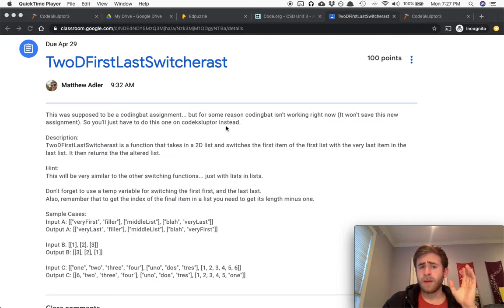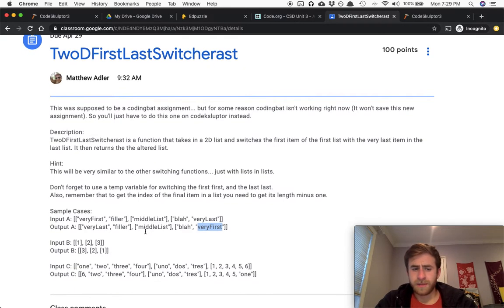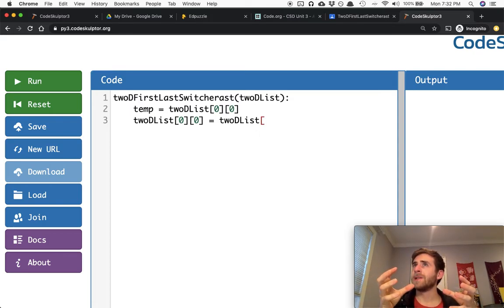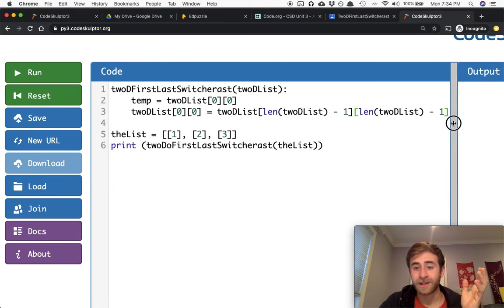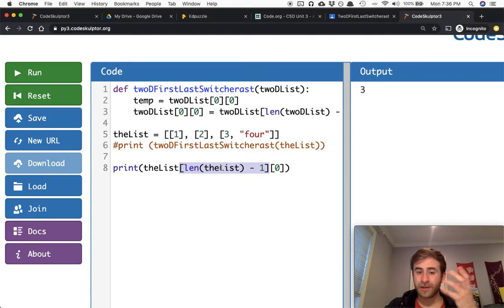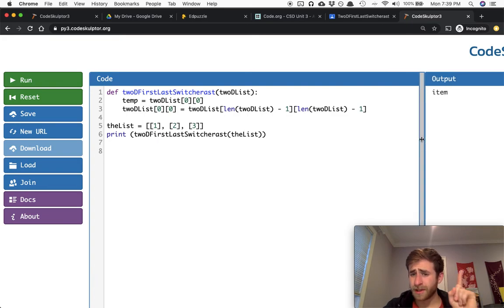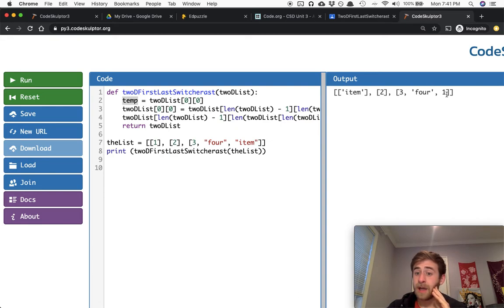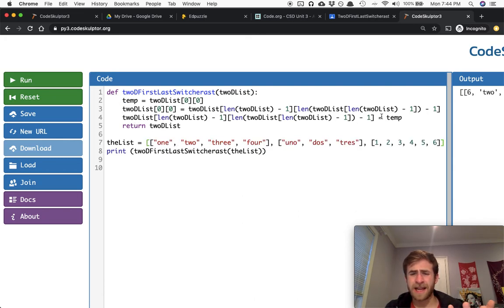2D Arrays 5 TwoDFirstLastSwitcherast